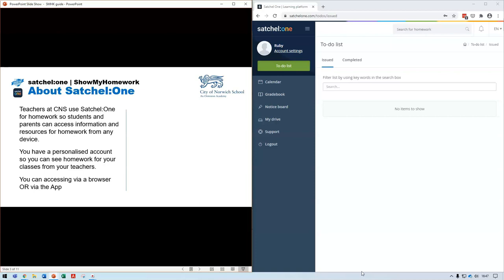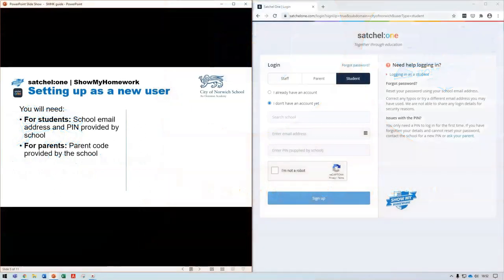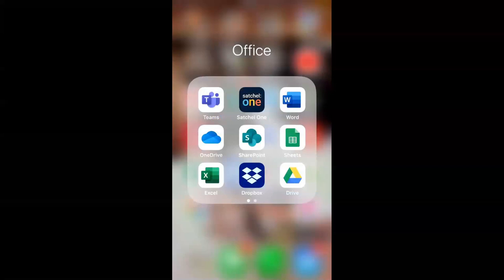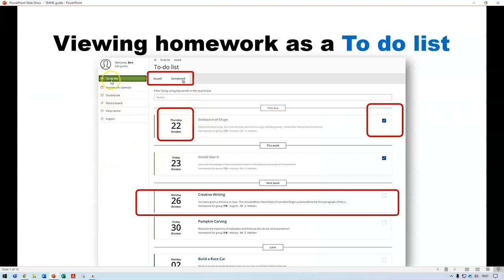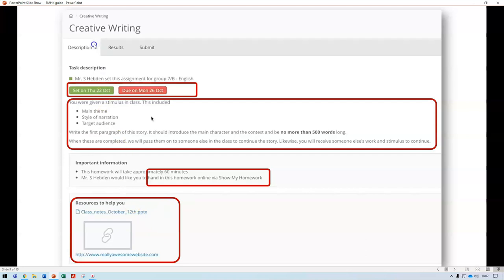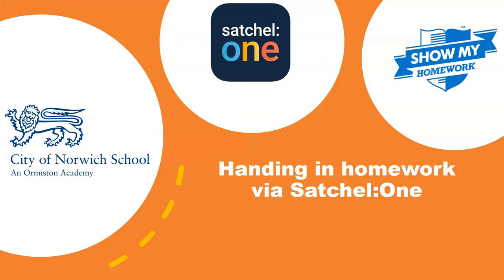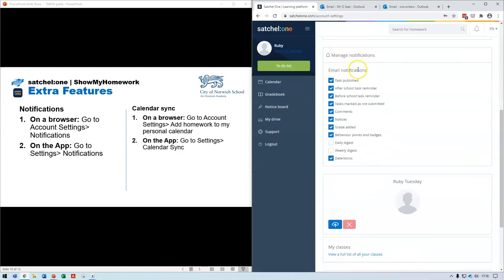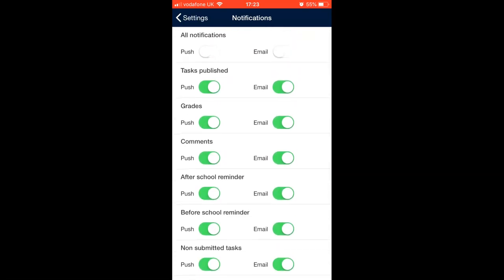Using SMHK at CNS